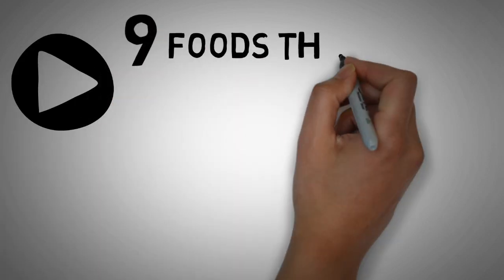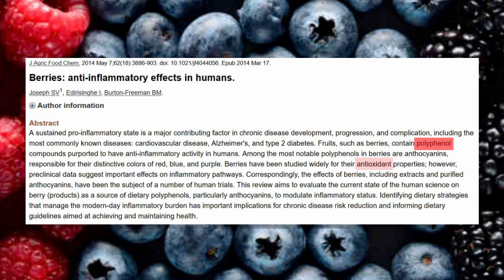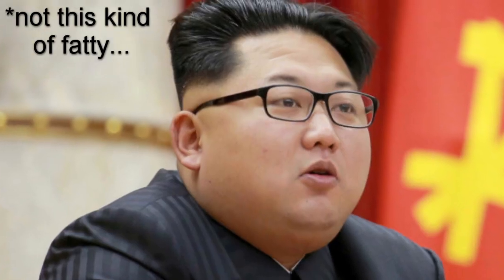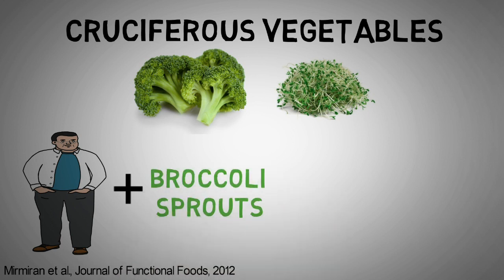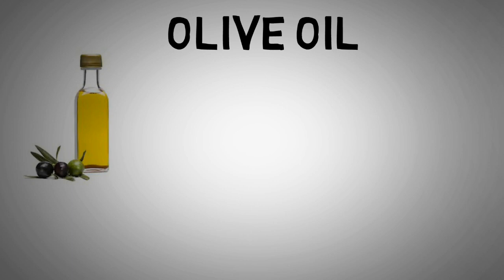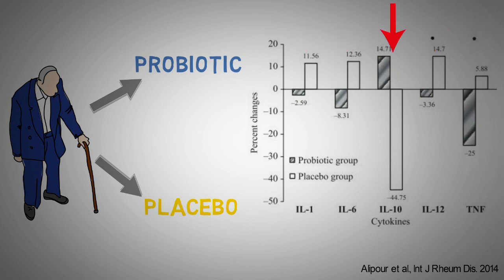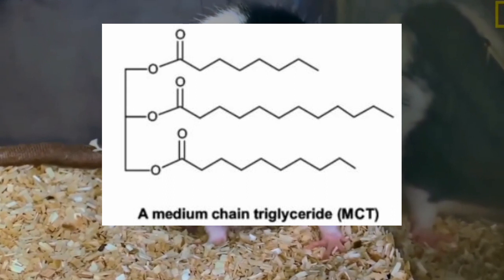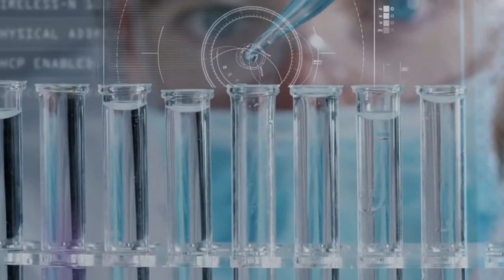9 Anti-Inflammatory Foods backed by Science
In this video, I want to show you 9 foods that have been shown to have anti-inflammatory properties.
► Fermented Cod Liver Oil
(Rich in Omega-3, Vitamin D, A, and K2)

Meal from the video:
- Chicken thighs with an egg-almond-sesame crust
- Broccoli sautédd in coconut oil
- A salad topped with sardines and drizzled with olive oil
- Full-fat yogurt with blueberries, crushed walnuts, and dark chocolate

REFERENCES
Berries
- Joseph et al., Berries: anti-inflammatory effects in humans, J Agric Food Chem, 2014 May 7;62(18):3886-903
- Ellis et al., Attenuation of meal-induced inflammatory and thrombotic responses in overweight men and women after 6-week daily strawberry (Fragaria) intake. A randomized placebo-controlled trial., J Atheroscler Thromb. 2011;18(4):318-27
- McAnulty et al, Effect of blueberry ingestion on natural killer cell counts, oxidative stress, and inflammation prior to and after 2.5 h of running., Appl Physiol Nutr Metab. 2011 Dec;36(6):976-84
- Xie et al. Açaí juice attenuates atherosclerosis in ApoE deficient mice through antioxidant and anti-inflammatory activities., Atherosclerosis. 2011 Jun;216(2):327-33

Fatty Fish
 - Ellulu et al. Effect of long chain omega-3 polyunsaturated fatty acids on inflammation and metabolic markers in hypertensive and/or diabetic obese adults: a randomized controlled trial. Food Nutr Res. 2016 Jan 29;60:29268
- Grimstad et al., Salmon diet in patients with active ulcerative colitis reduced the simple clinical colitis activity index and increased the anti-inflammatory fatty acid index--a pilot study. Scand J Clin Lab Invest. 2011 Feb;71(1):68-73

Cruciferous Vegetables
- Mirmiran et al., Effects of broccoli sprout with high sulforaphane concentration on inflammatory markers in type 2 diabetic patients: A randomized double-blind placebo-controlled clinical trial, Journal of Functional Foods 4(4):837–841, 2012
- Negi et al., Nrf2 and NF-κB Modulation by Sulforaphane Counteracts Multiple Manifestations of Diabetic Neuropathy in Rats and High Glucose-Induced Changes, Current neurovascular research 8(4):294-304, 2011
- Okunade et al., Supplementation of the Diet by Exogenous Myrosinase via Mustard Seeds to Increase the Bioavailability of Sulforaphane in Healthy Human Subjects after the Consumption of Cooked Broccoli. Mol Nutr Food Res. 2018 Sep;62(18):e1700980

Avocado
 - Li et al., Hass avocado modulates postprandial vascular reactivity and postprandial inflammatory responses to a hamburger meal in healthy volunteers. Food Funct. 2013 Feb 26;4(3):384-91

Olive Oil
- Foscolou et al., The Effect of Exclusive Olive Oil Consumption on Successful Aging: A Combined Analysis of the ATTICA and MEDIS Epidemiological Studies, Foods, 2019
- Casas et al., The Effects of the Mediterranean Diet on Biomarkers of Vascular Wall Inflammation and Plaque Vulnerability in Subjects with High Risk for Cardiovascular Disease. A Randomized Trial, PLOS One, 2014

Fermented Food
- Alipour et al., Effects of Lactobacillus casei supplementation on disease activity and inflammatory cytokines in rheumatoid arthritis patients: a randomized double-blind clinical trial, Int J Rheum Dis. 2014
- Groeger et al., Bifidobacterium infantis 35624 modulates host inflammatory processes beyond the gut, Gut Microbes. 2013 Jul-Aug;4(4):325-39

Chocolate
- Kurlandsky et al, Nutr. Res. 2006;26:509–516.
- Hamed et al., South. Med. J. 2008;101:1203–1208
- Stote et al.,. Eur. J. Clin. Nutr. 2012;66:1153–1159
- Mathur et al., J. Nutr. 2002;132:3663–3667
- Farouque et al., Clin. Sci. 2006;111:71–80
- Braune and Blaut, Bacterial species involved in the conversion of dietary flavonoids in the human gut, Gut Microbes. 2016
- Tzounis et al., Prebiotic evaluation of cocoa-derived flavanols in healthy humans by using a randomized, controlled, double-blind, crossover intervention study, Am J Clin Nutr. 2011 Jan;93(1):62-72

Mushrooms
- Ganeshpurkar et al. Indian J Pharmacol. 2013 Jan-Feb;45(1):66-70
- Mori et al., Int J Med Mushrooms. 2015;17(7):609-18

Coconut Oil
- Kono et al., Protective Effects of Medium-Chain Triglycerides on the Liver and Gut in Rats Administered Endotoxin, Ann Surg. 2003 Feb; 237(2): 246–255